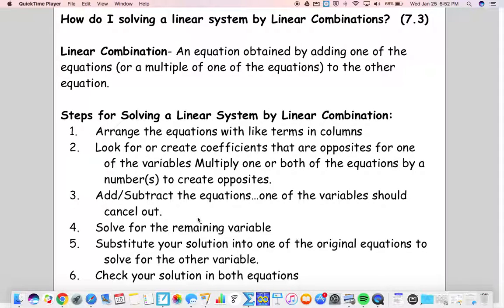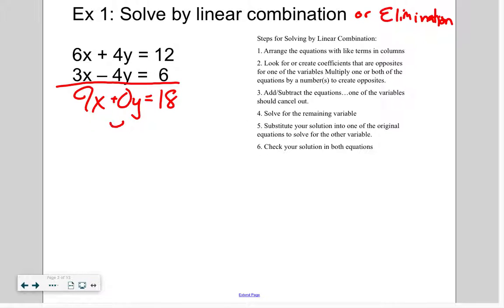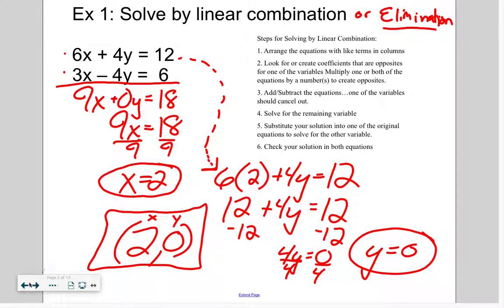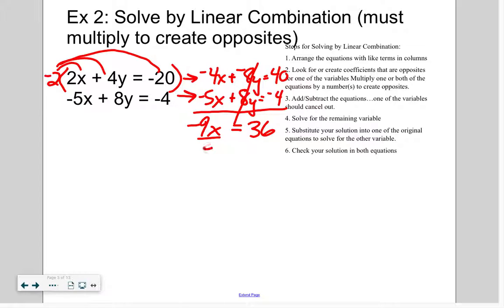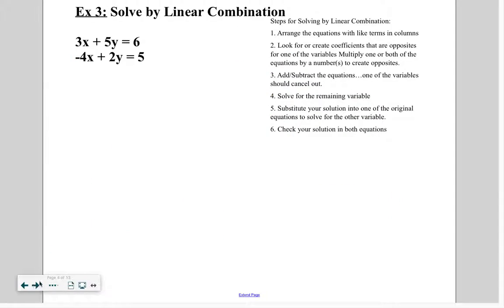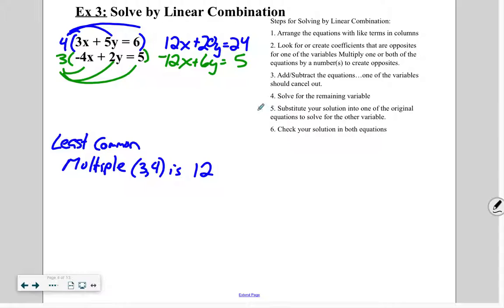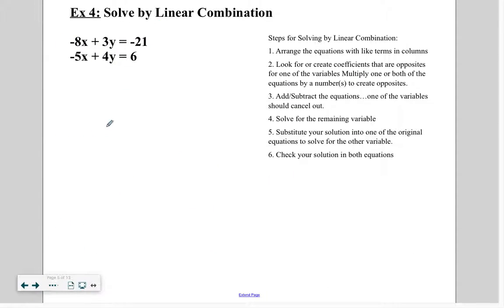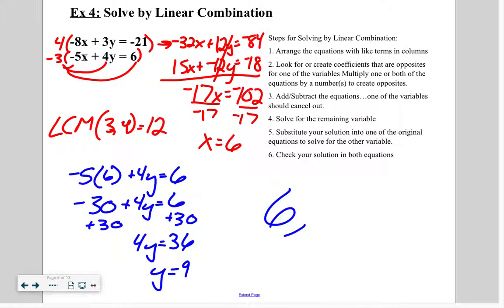7.3 notes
7.3 notes